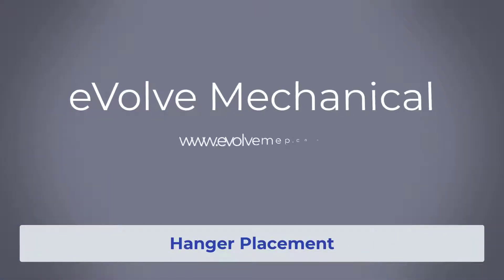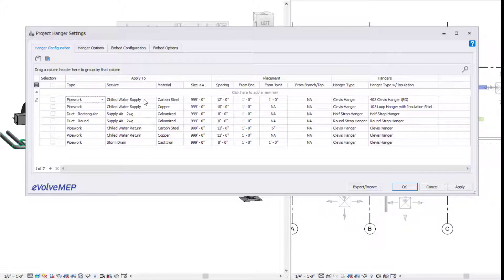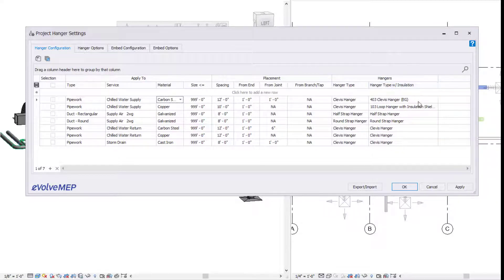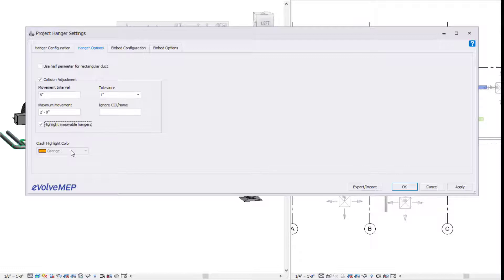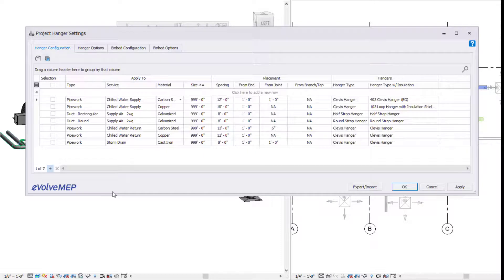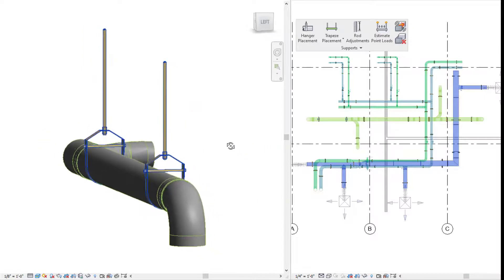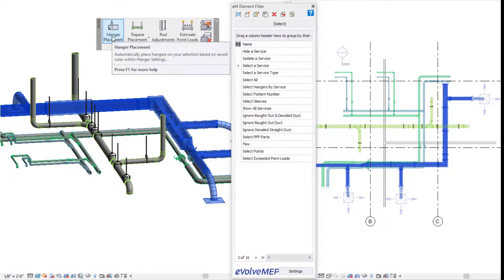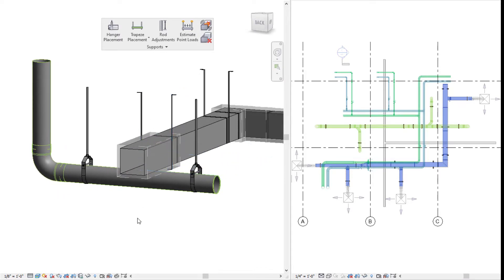EVOLVE Mechanical - Hanger Placement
▬ Social Media  ▬▬▬▬▬▬▬▬▬▬▬▬